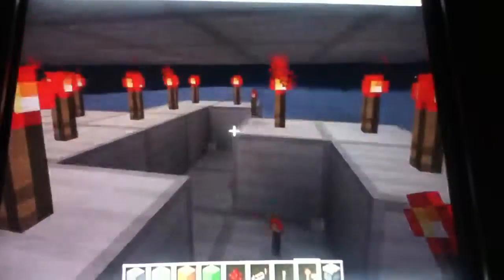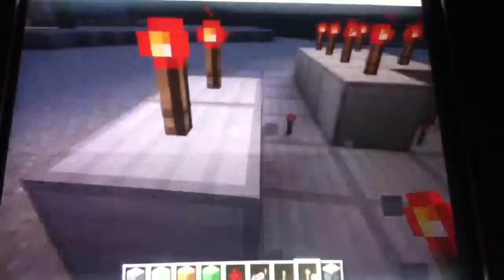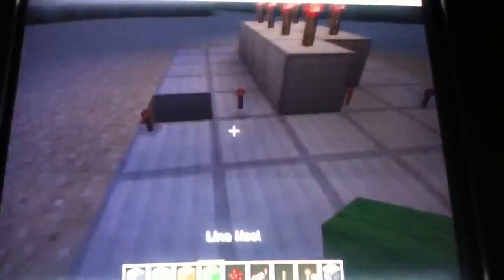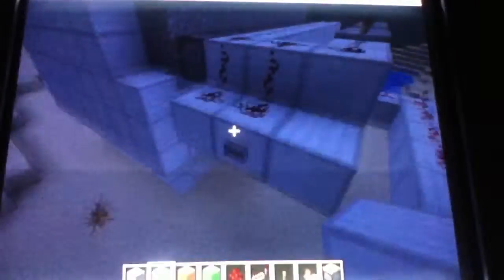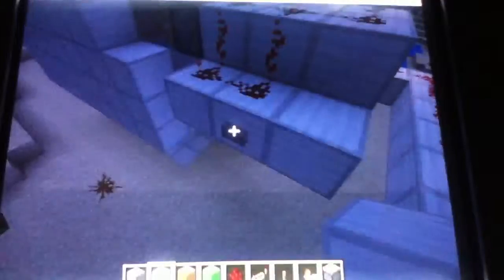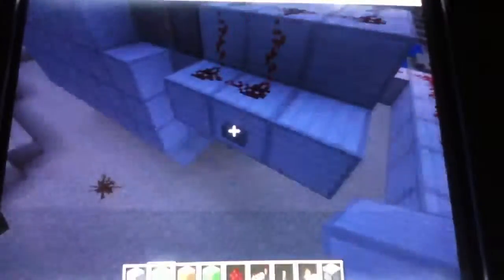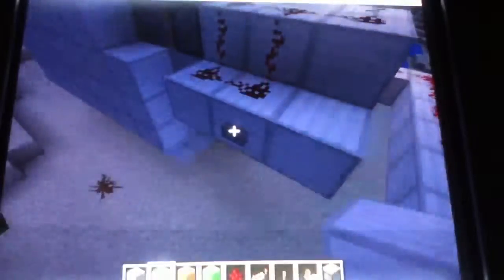Minecraft printer cross